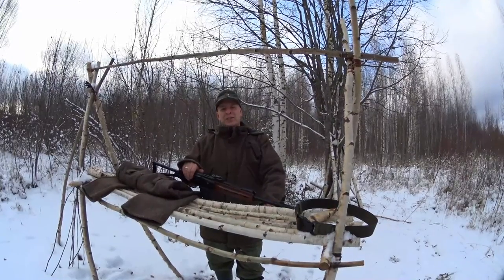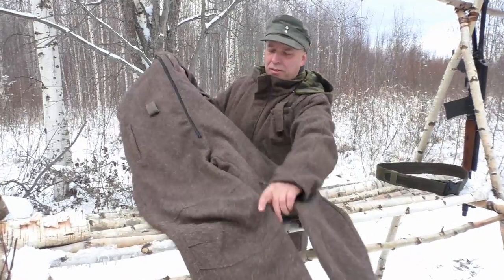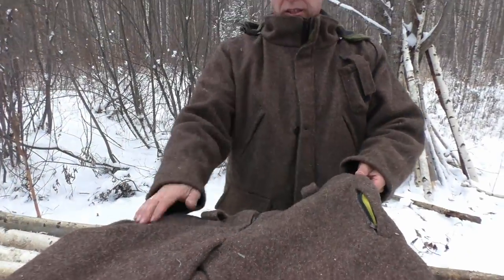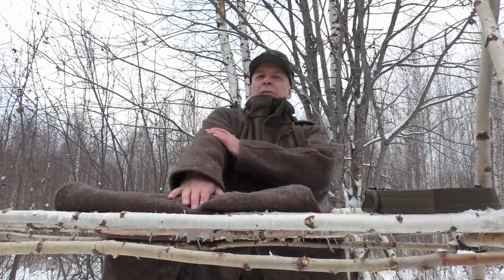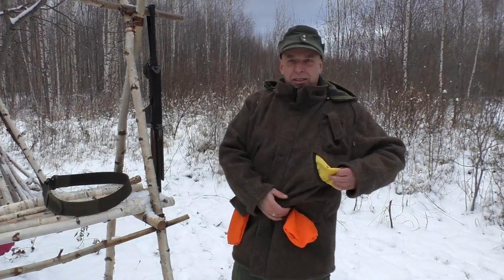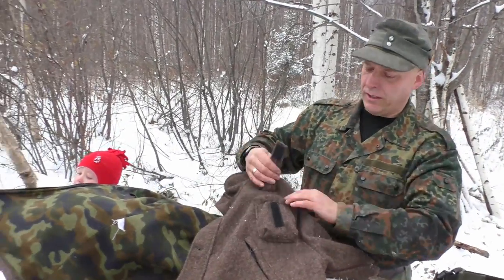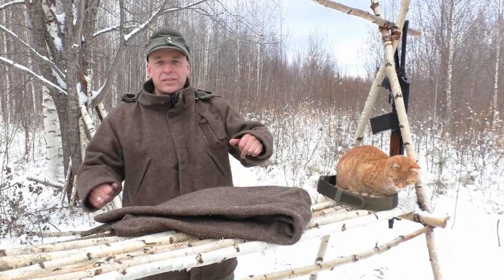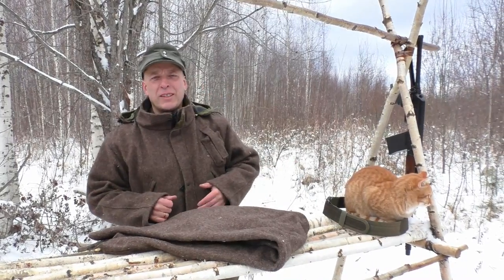Russian Made Heavy Wool Hunting Suit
- My First Impressions On The Russian Heavy Wool Hunting Suit.
How Can I Support Survival-Russia?
Regards, Lars

Regards, Lars